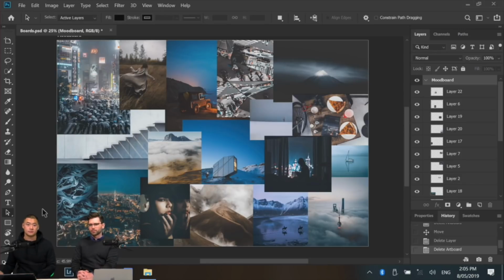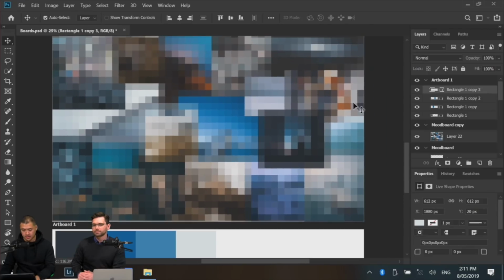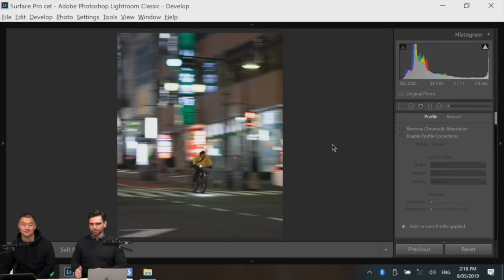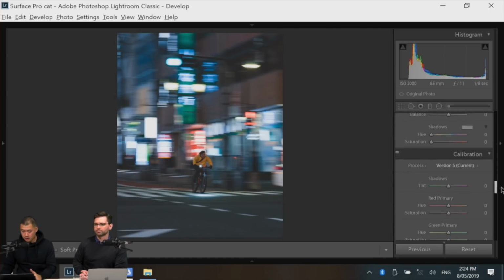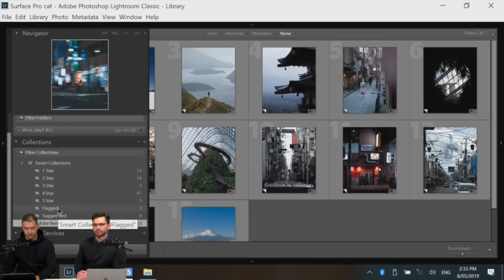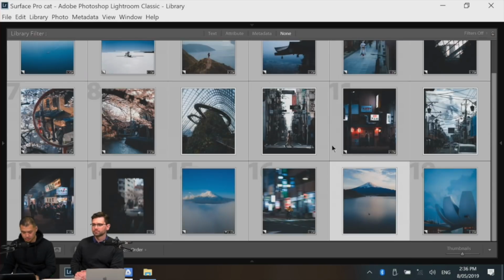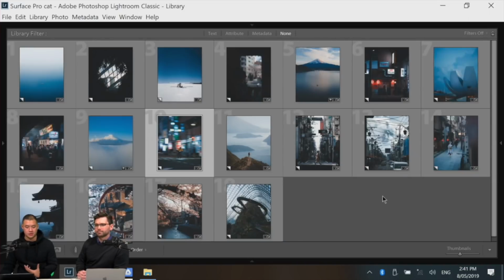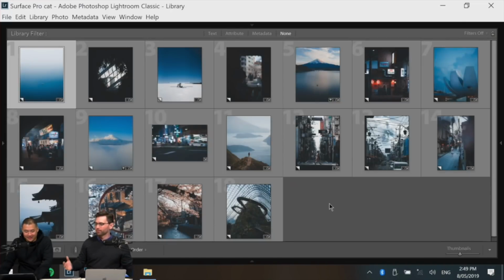Adobe Live Episode 32: Photography Style With Pat Kay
Award-winning travel photographer and content creator Pat Kay joins us on Adobe Live! In this week's episode he shows how to create a consistent editing style to ensure your work is cohesive and recognisable! A must-see for anyone wanting to build their personal brand!